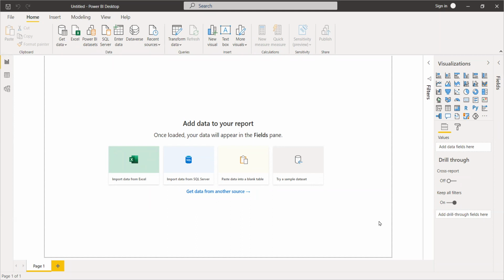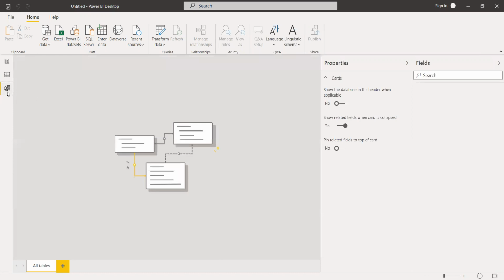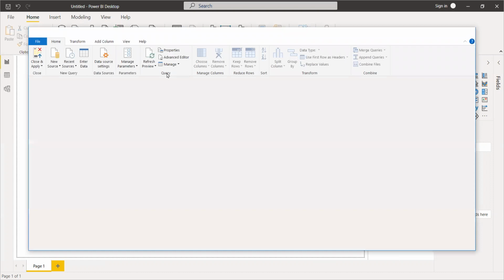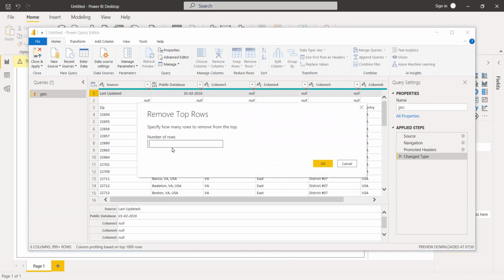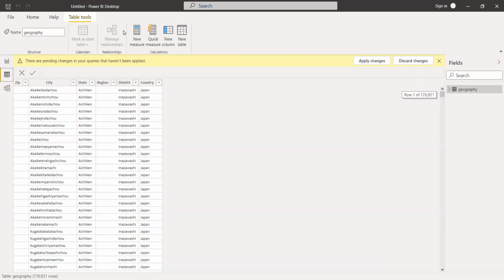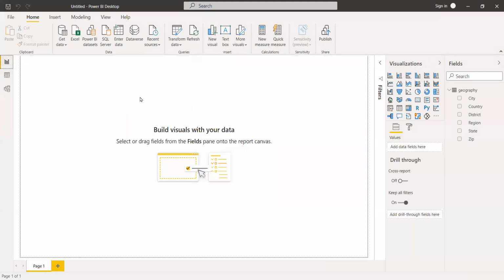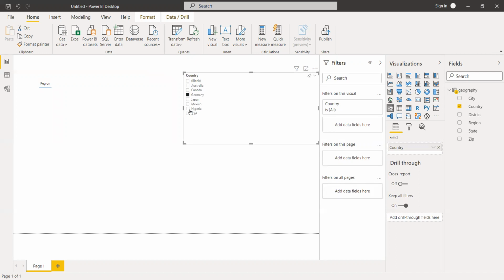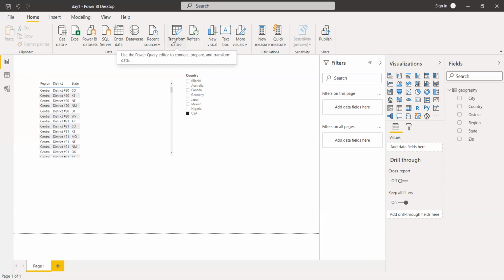Day 1 - Overview of Power BI Desktop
Hi team,

This video sessions provides an overview on how to use PowerBI Desktop. We tried fetching data from an excel sheet, modifying it and then creating a very basic visual.
We would surely appreciate your feedback. Please provide your views/queries in the comment section.

Thanks,
Tej